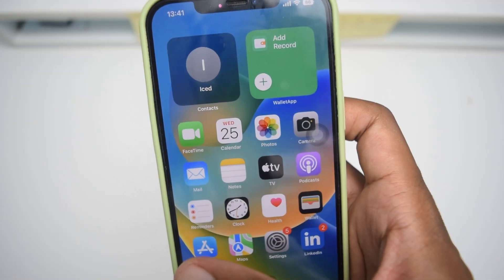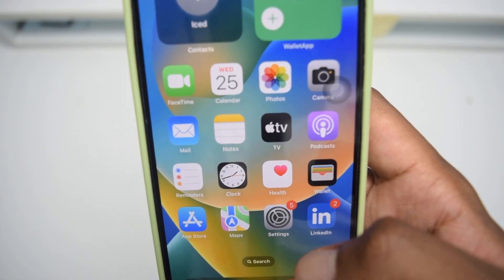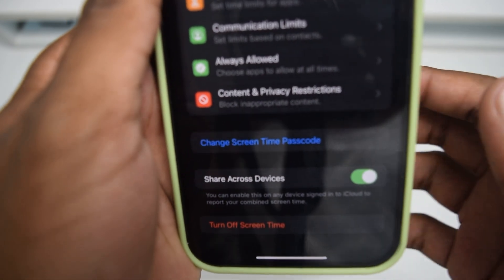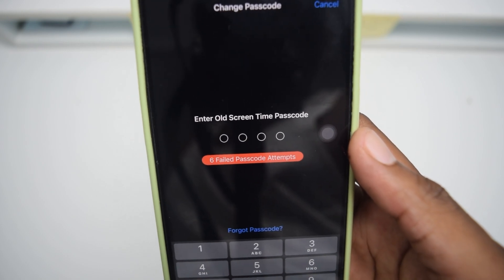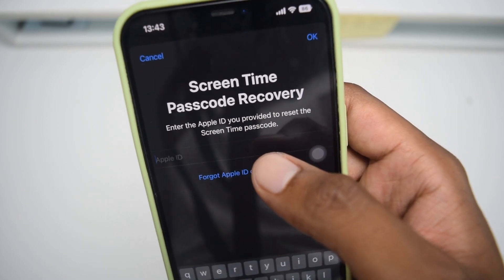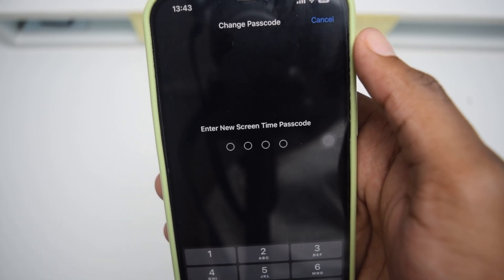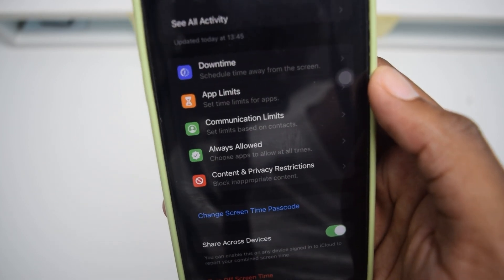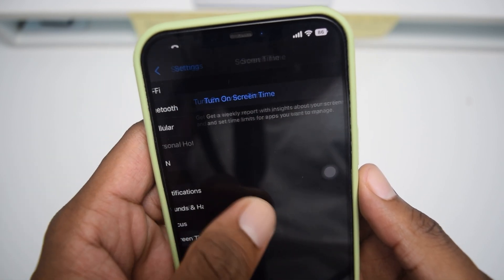Forgot Your iPhone Screen Time Passcode? Here's How To Reset it in 3 Minutes!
Here's a quick tutorial on how to reset your iPhone Screen Time Passcode.